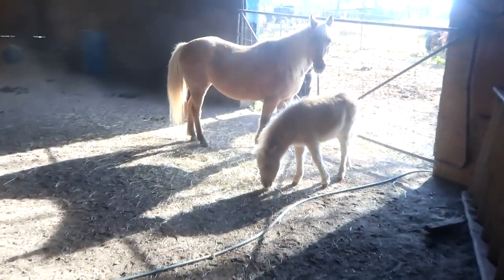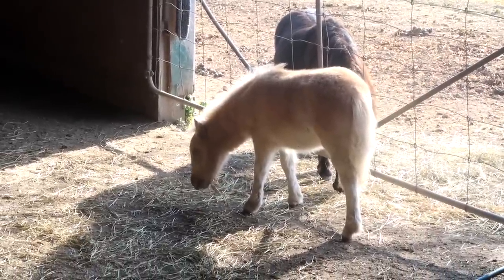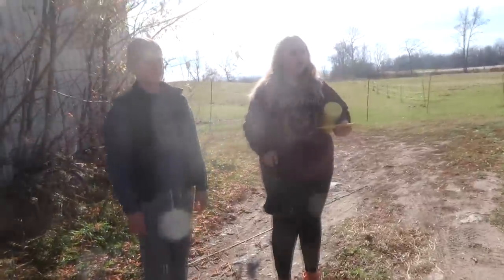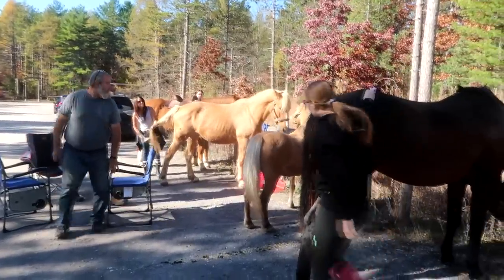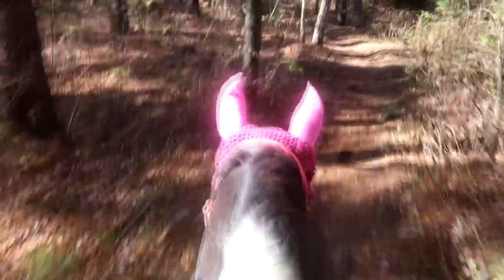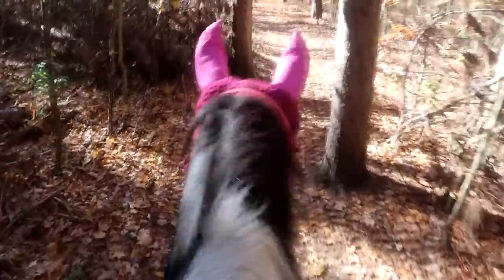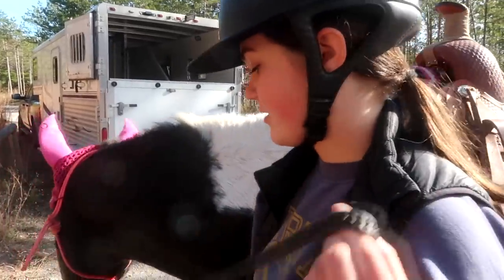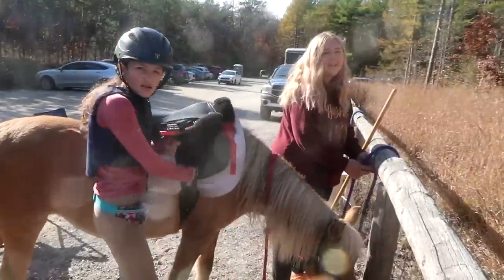Crazy Horses And Tack Malfunction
DaybyDayVlogs
110 North Front Street - A3,
Suite #213
Belleville, Ontario, K8P 0A6
Canada